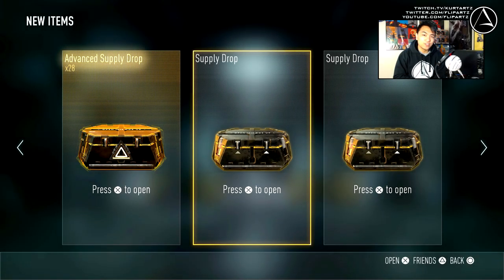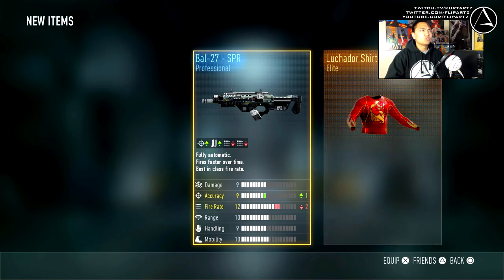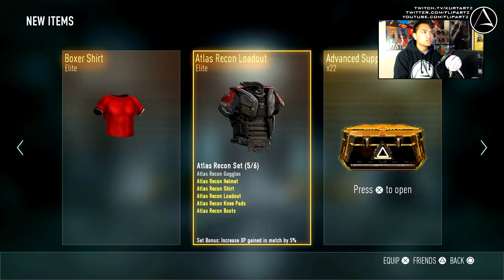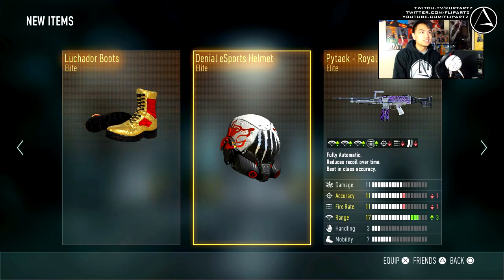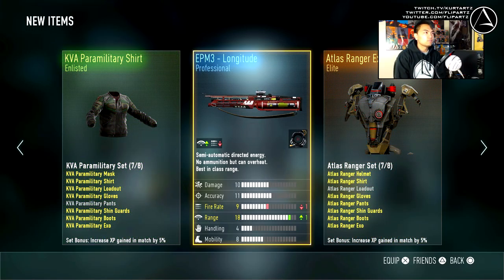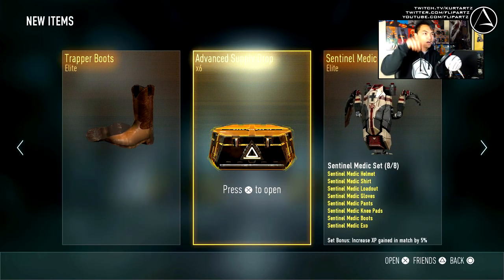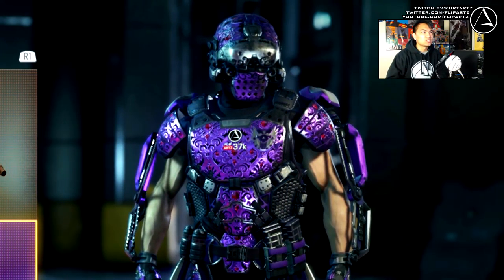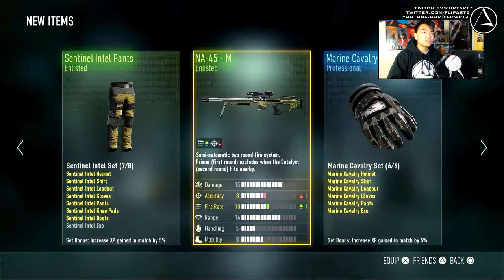BACK TO BACK ROYALTY [COD AW Advanced Supply Drop Opening #35] | FlipArtz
Prove you read the description and write "don't drake and drive"

and show off the awesome clothes to your friends and family!